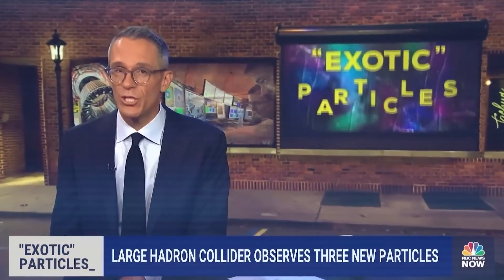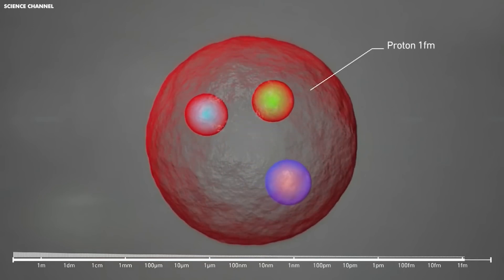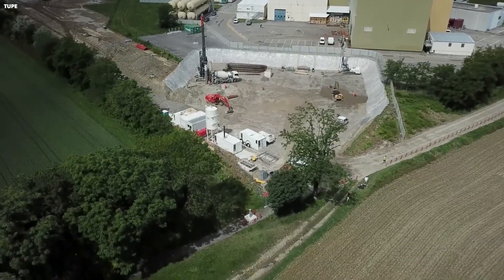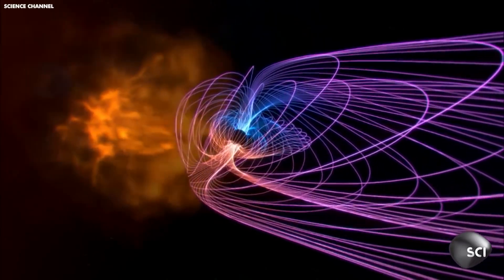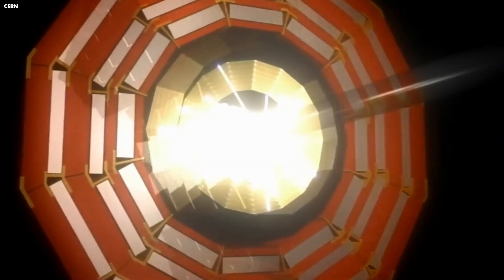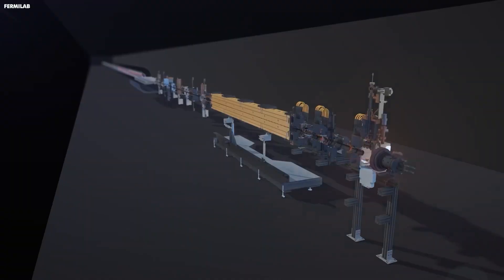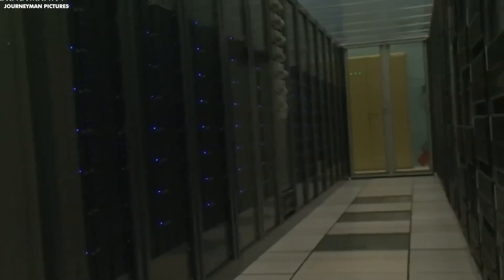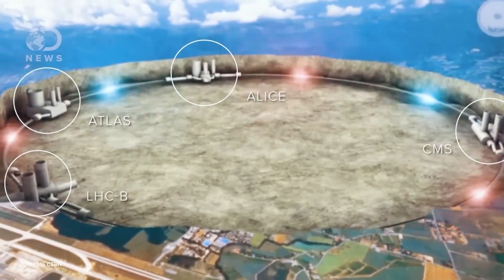Scientists At CERN Just Announced A SHOCKING New Discovery!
CERN's breaking news: Scientists have just made an astounding discovery that has sent ripples throughout the scientific community! A mystery incident at the world's most advanced particle collider has perplexed physicists, and it appears to have opened a break in the Earth's magnetic field, unleashing awe-inspiring geomagnetic storms and hypnotic auroras. But that's not all: the Large Hadron Collider's discoveries have merely scratched the surface! What are they discovering in the universe's dark depths?